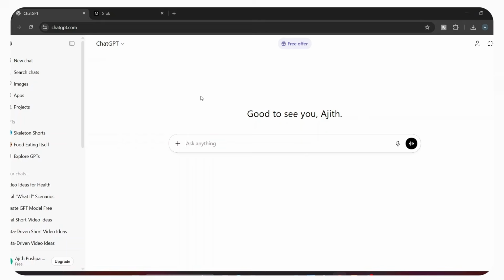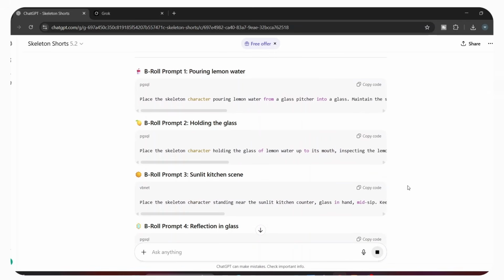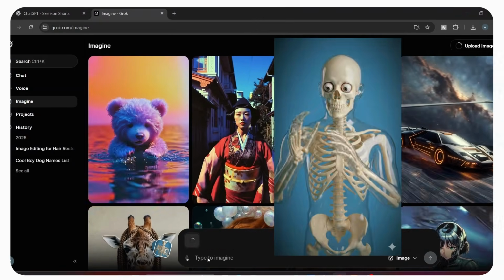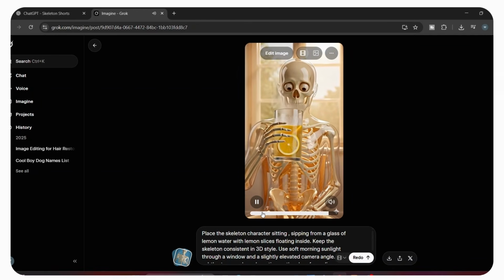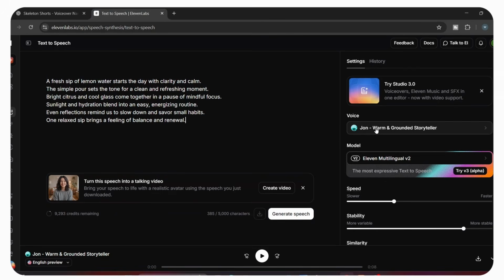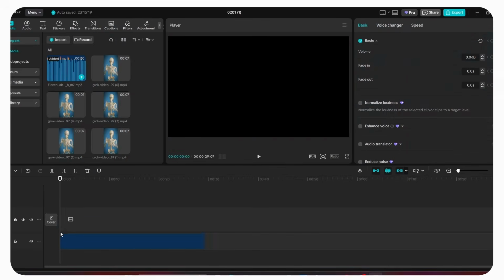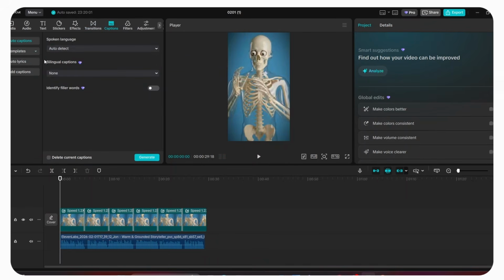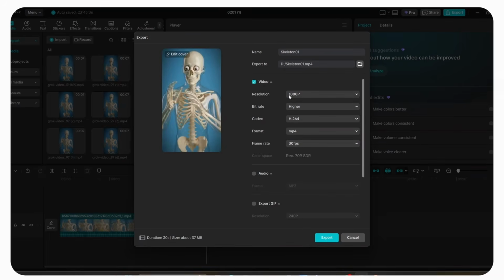How To Make Viral Skeleton Educational Shorts Using AI ( Full Tutorial )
Viral skeleton educational videos are getting millions of views on YouTube Shorts, and creators are growing massive channels using this AI-powered content format. In this video, I show you step by step how to create viral skeleton shorts using AI, completely free.

ℹ️ Tools Used
1.ChatGPT -
2.Grok AI -
3.ElevenLabs -
4.CapCut -